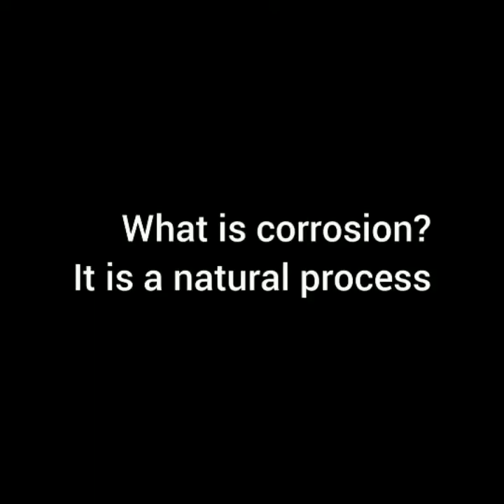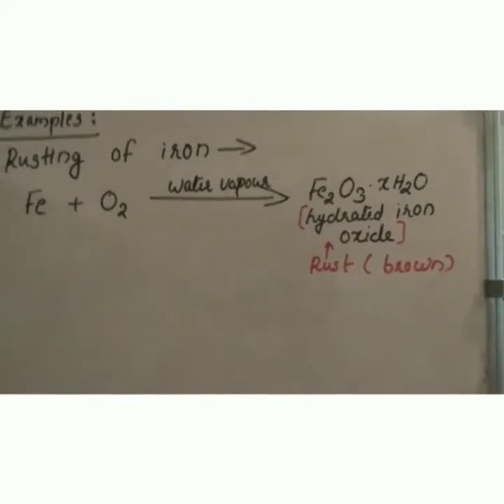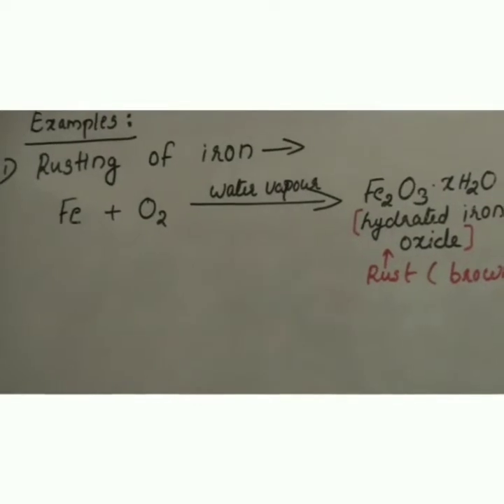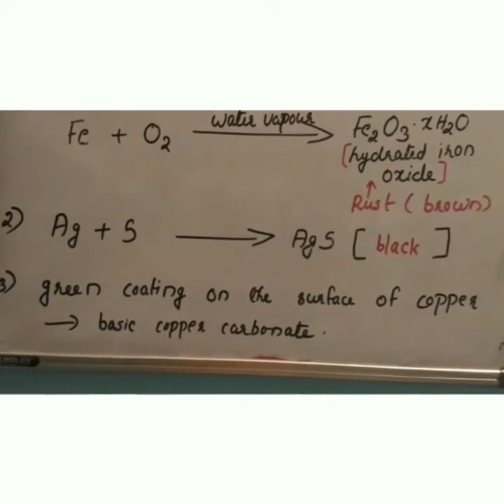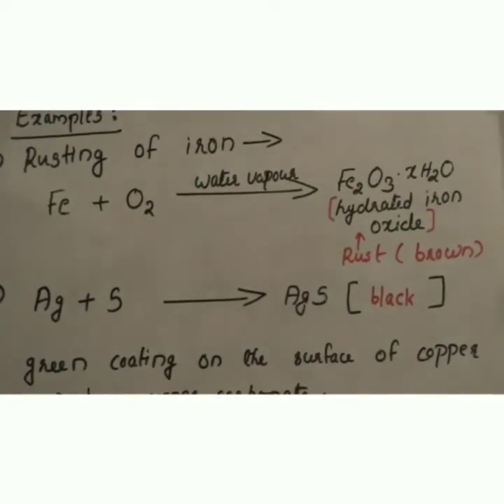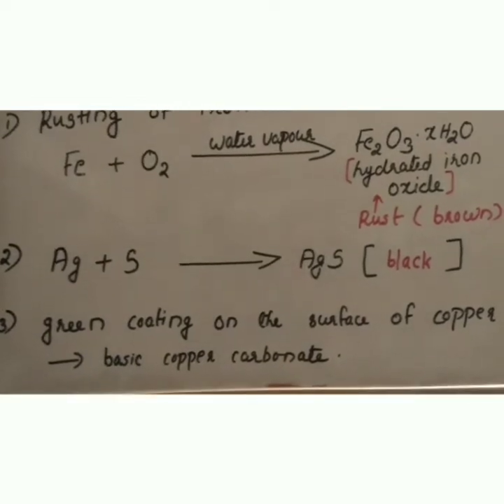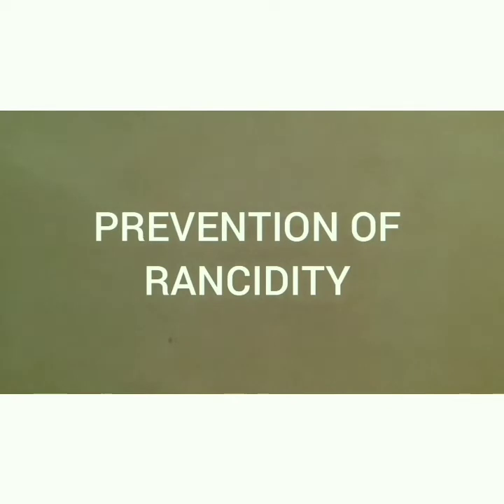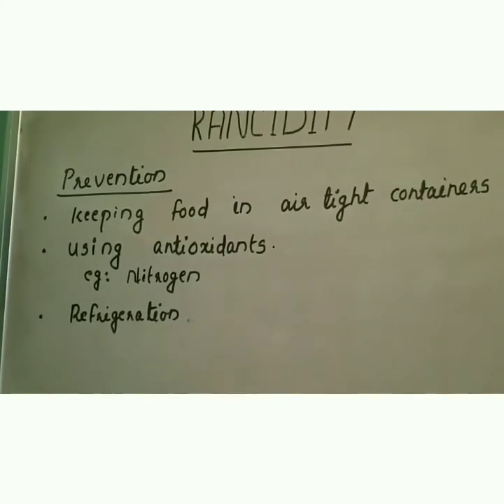Class:10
Topic: Corrosion and Rancidity